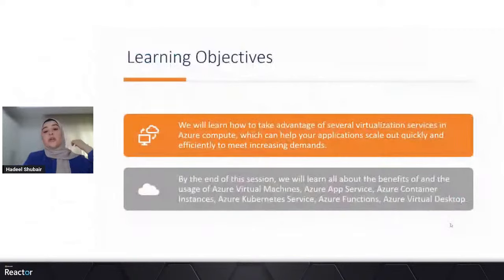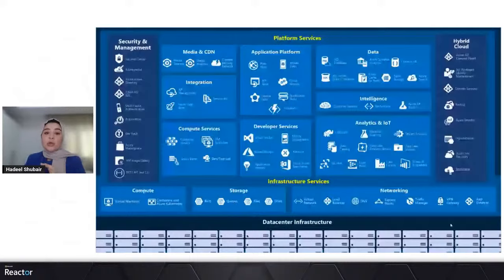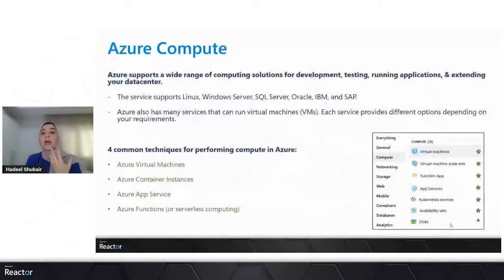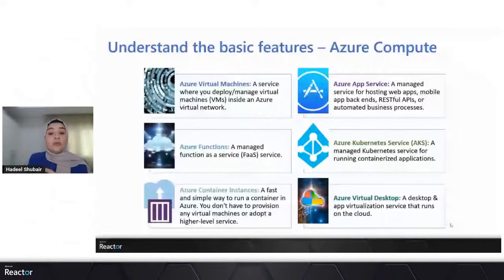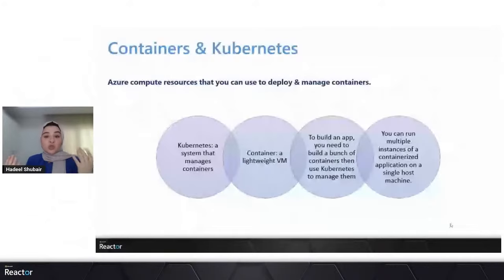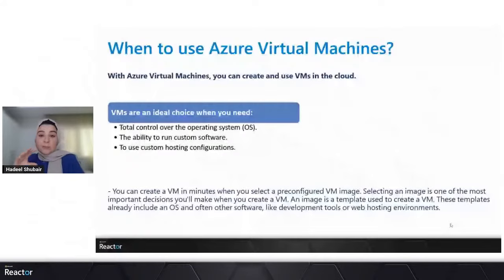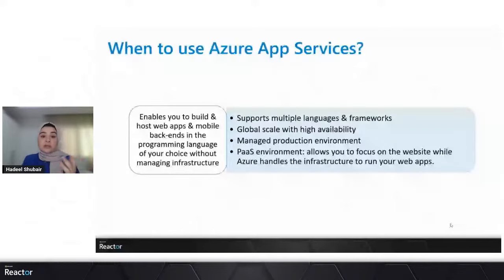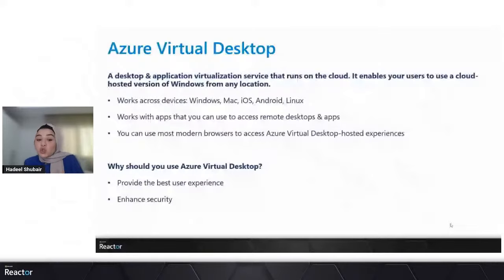Azure Series: Exploring Azure Compute Services (2/3)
The Azure three-part series aims to provide you with a framework to help you build your knowledge by learning the most important Azure concepts, understanding the cloud, exploring different Azure services, and looking at how we can use Azure to create innovative experiences in our applications.

In this session, we will learn how to take advantage of several virtualization services in Azure compute, which can help your applications scale out quickly and efficiently to meet increasing demands.

By the end of this session, we will learn all about the benefits of and the usage of Azure Virtual Machines, Azure App Service, Azure Container Instances, Azure Kubernetes Service, Azure Functions, Azure Virtual Desktop.

• Prerequisites:
You should be familiar with basic computing concepts and terminology. An understanding of cloud computing is helpful but isn't necessary.

This session is aimed at anyone interested in learning about the Fundamentals of Azure and how to get started in Cloud Computing.

• Speaker: Hadeel Shubair

Hadeel is a Regional Cloud Advocate and Data Analytics Engineer for Microsoft, Middle East/Africa region. She holds a Master’s degree in Data Analytics and is passionate about learning and sharing her knowledge on tech topics including Data Analytics, AI, & ML. Before joining Microsoft, Hadeel held several appointments and roles including Google Women in Tech scholar through which she delivered several sessions to the community to motivate and empower young talents. Hadeel also served as part of the Data & Communications team overlooking the organization of the World Government Summit. On the other side, while at University, Hadeel chaired the Women in Engineering club, and was the Chief Editor of the Engineering Newsletter. As a Cloud Advocate for the Microsoft Reactor, Hadeel’s main goal is to take you on a journey to understand & learn more about Data and AI concepts and applications. She's passionate about technology, education, & growing the Data & AI community across the region.

[eventID:18705]